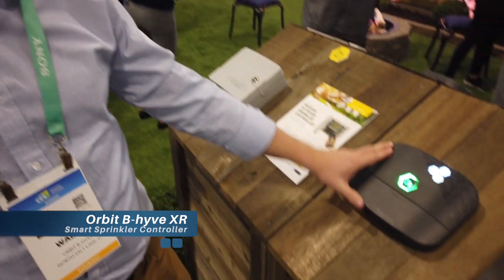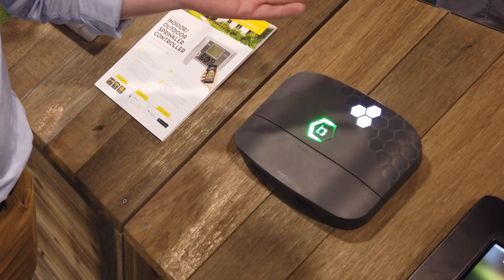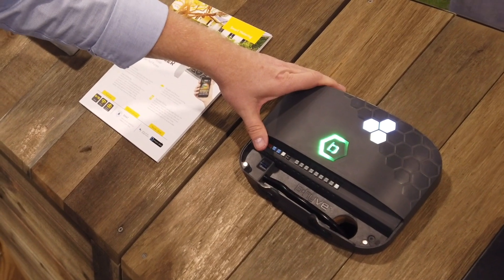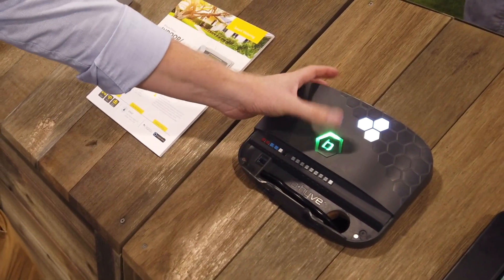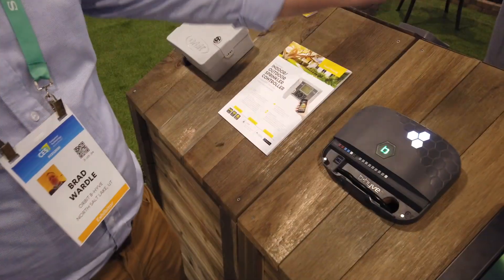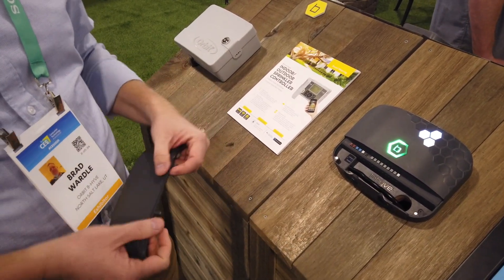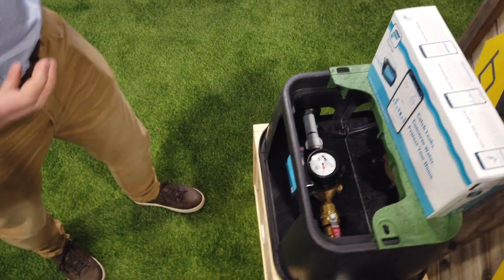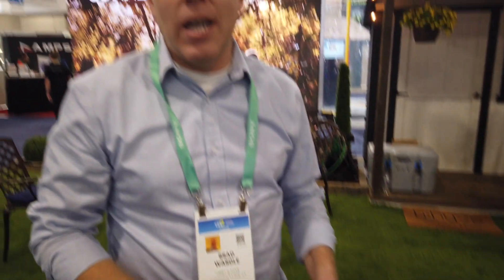CES 2020 Orbit B-hyve XR - Smart Sprinkler Controller & Flume Water Monitor- Best Smart Home Product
Every year we head to CES to explore smart home technology and see what’s new.
The Orbit B-hyve XR smart sprinkler controller comes in a weather-resistant enclosure so you can mount it inside or outside your home. Connecting your valve wires is super easy with push button connections. Plus, you can control it with the B-hyve app, Alexa or Google Assistant, or with buttons on the unit itself. Later in the year you will be able to connect the B-hyve XR to the Flume smart home water monitor so that it can automatically shut off your irrigation water line in the case of a leak.

Watch the video to learn more about the B-hyve XR Smart Sprinkler Controller and the Flume Water monitor.